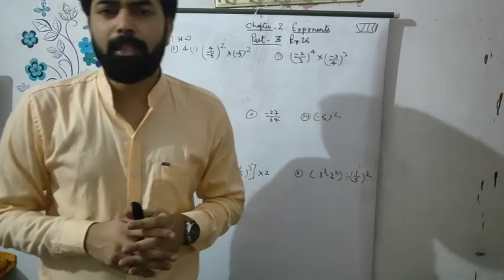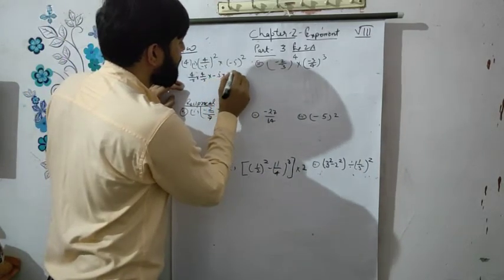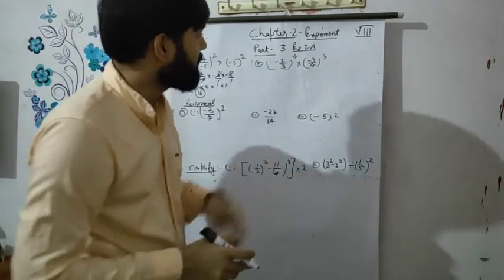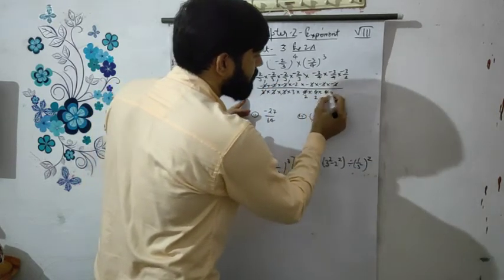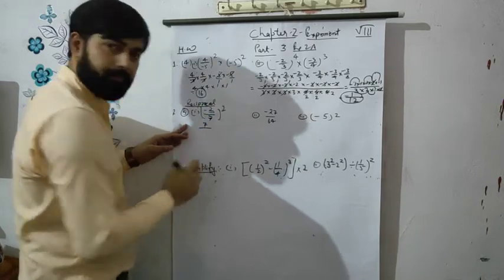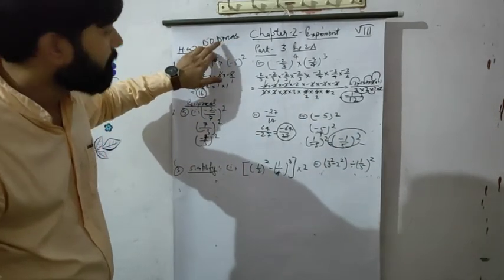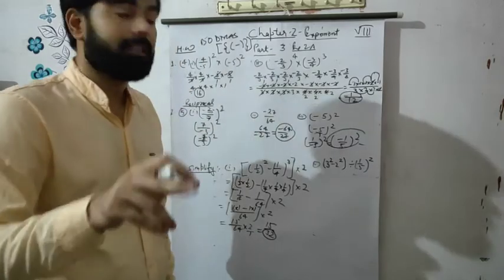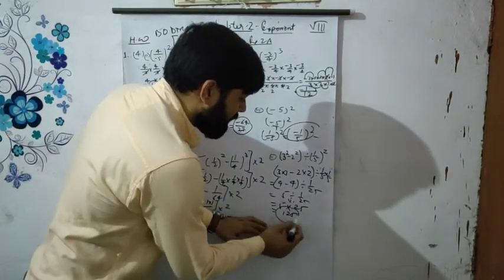Class 8 Mathematics chapter 2 Exponent (part 3) Exercise 2A